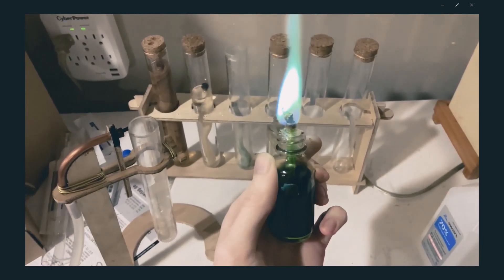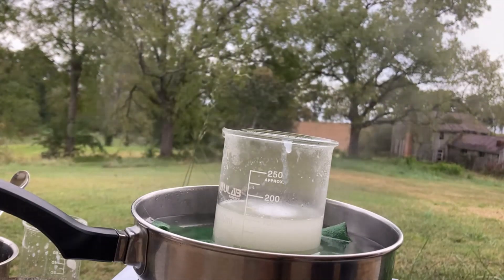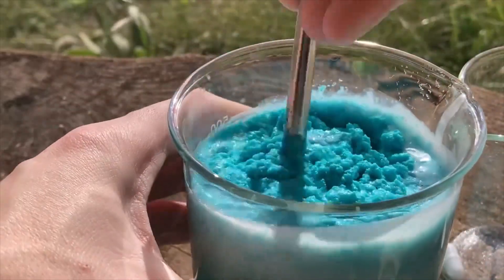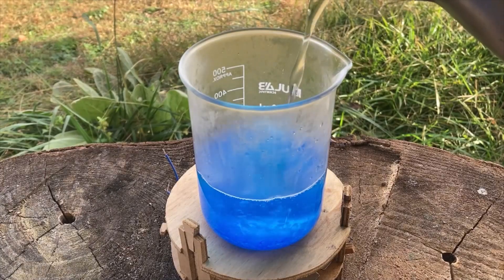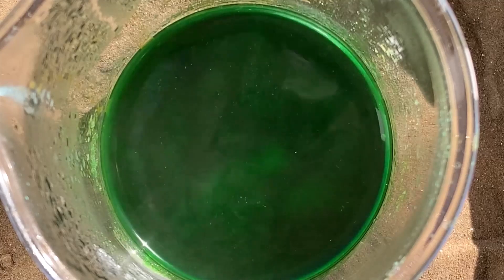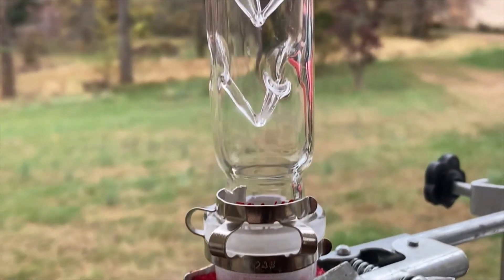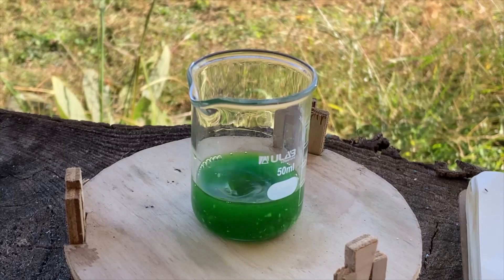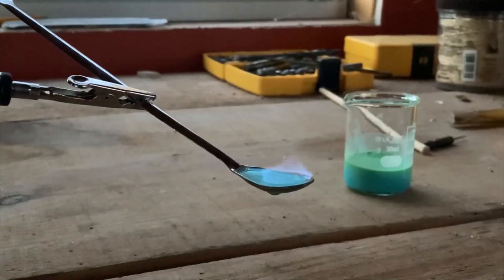My Halloween chemistry adventure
For my channel's one-year birthday and as a Halloween special I decided to once again conjure spirit flames! Here I document some of my trials in a continuing effort to make a colorful flame candle and other spooky fiery sprites.